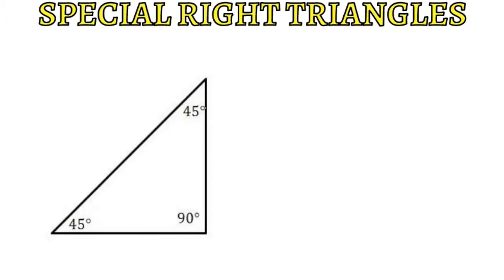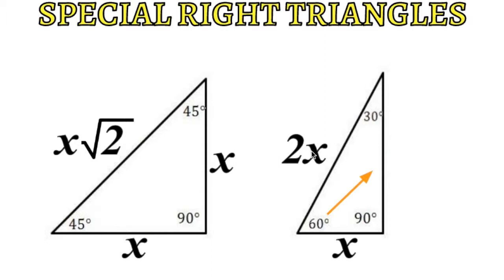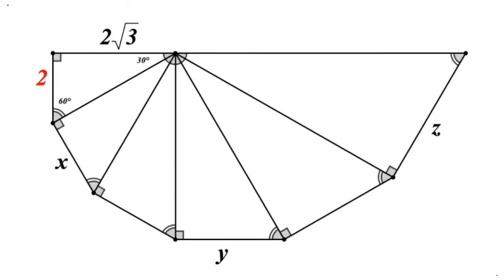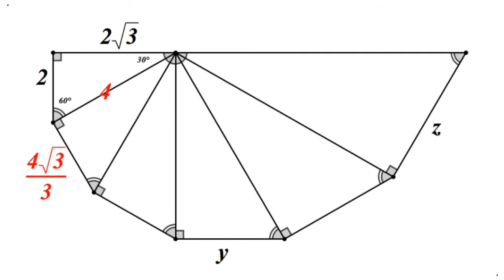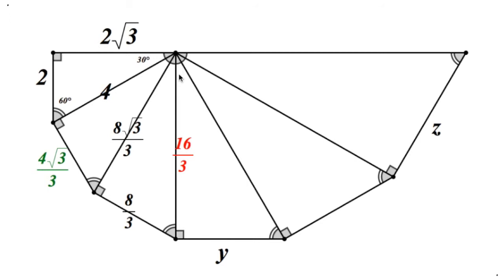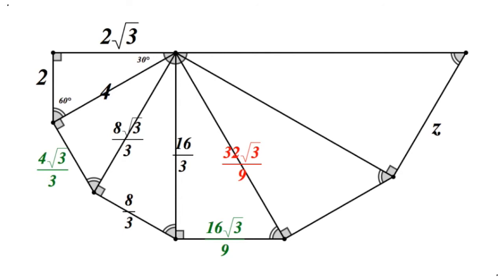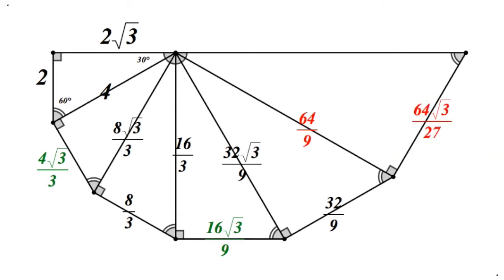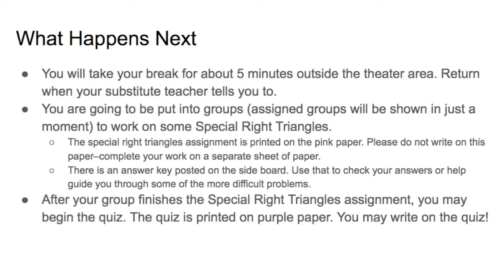April 27, 2018 -- Substitute -- The Great Spiral and Special Right Triangles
Video for substitute teacher to play on April 27th, 2018 for all three of my Math 2 classes.

Thanks!